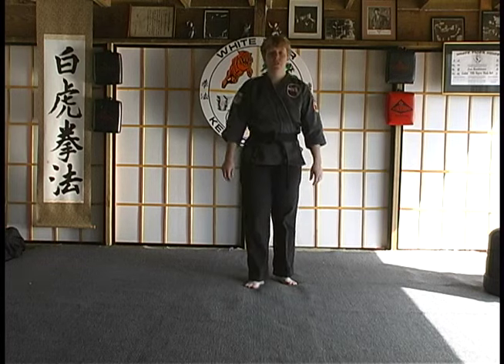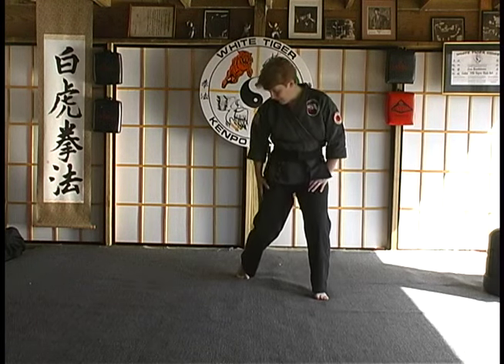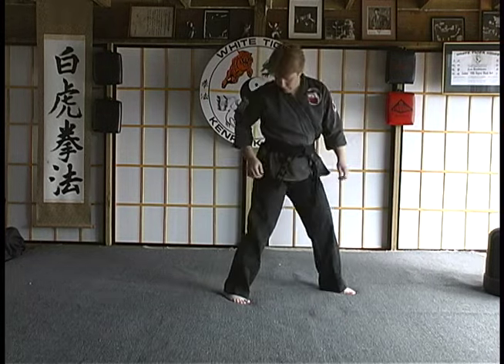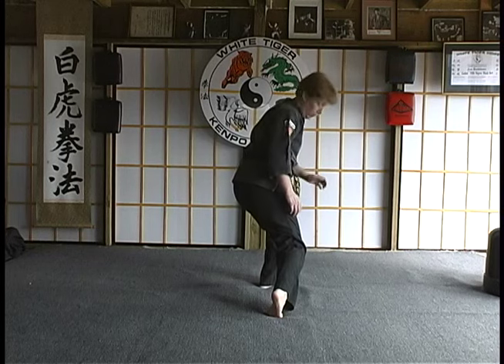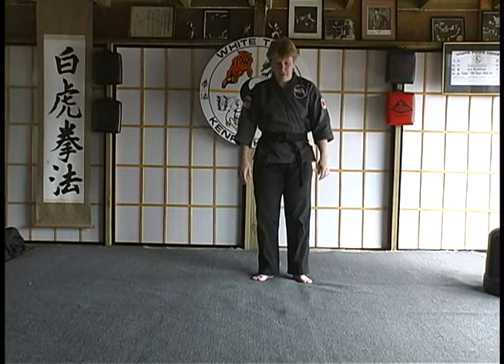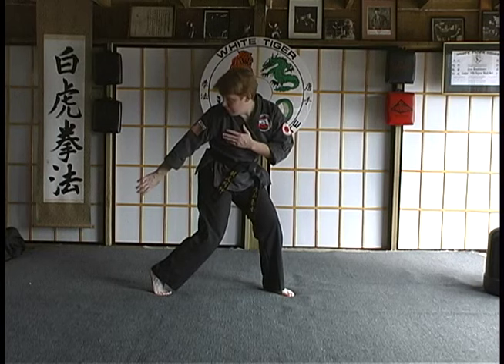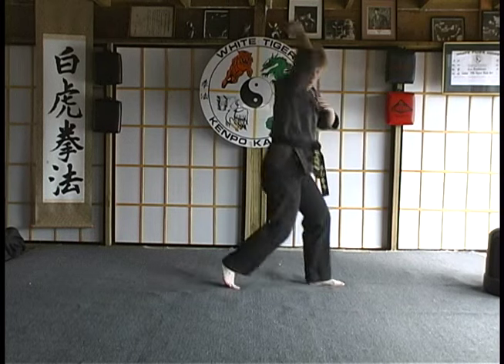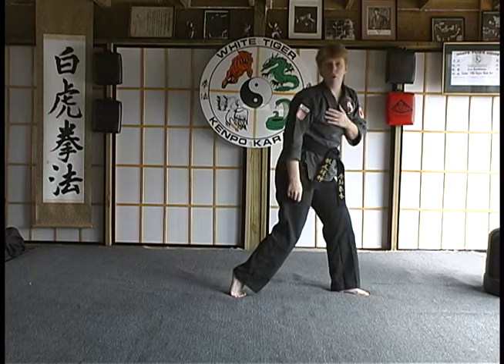White Tiger Kenpo Basics Softbow